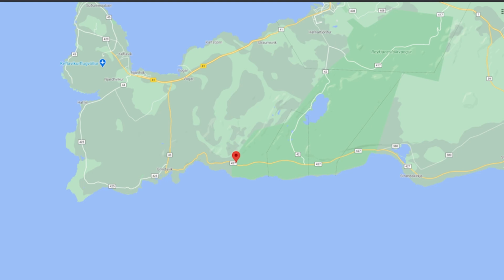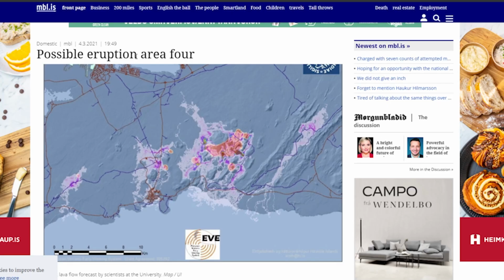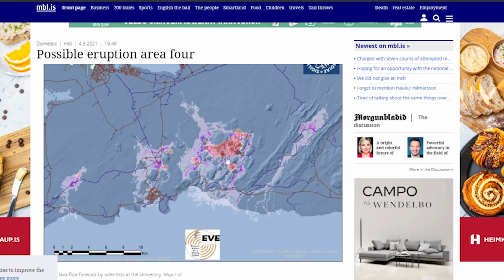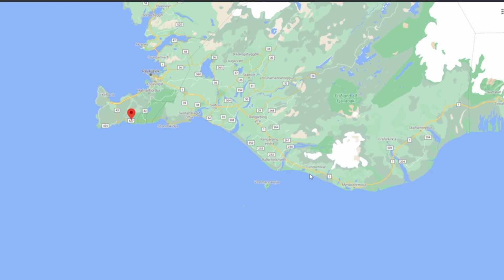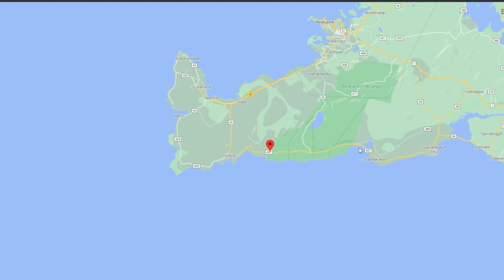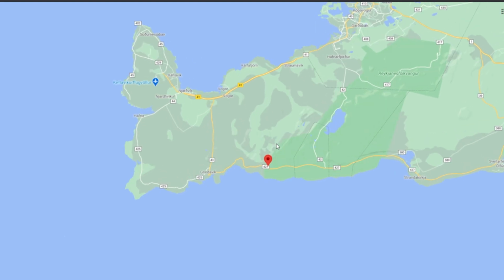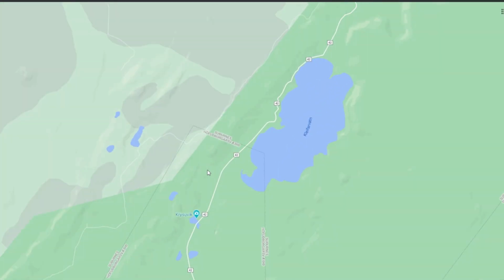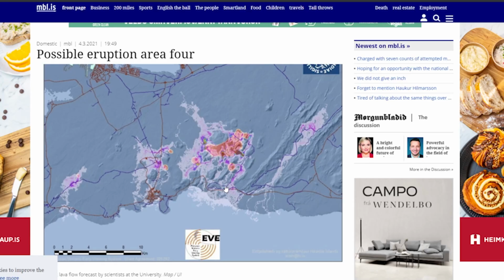Reykjanes Lava Fields & Méltunnuklif | Beautiful Mountain and Moss in Iceland | Before the Eruption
We're all still here in Iceland waiting to see if an eruption will happen or not near Keilir. I dug through the archives of my footage and found some drone shots a friend of mine and I took of the area. It was incredibly beautiful as it had just rained and all the moss was just as green as in the footage.